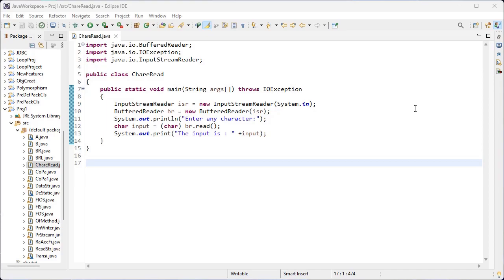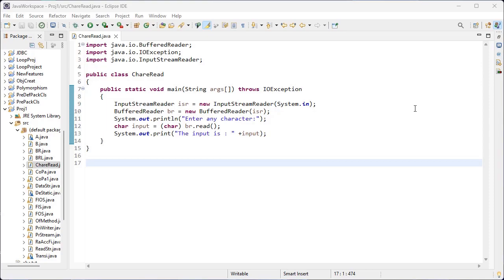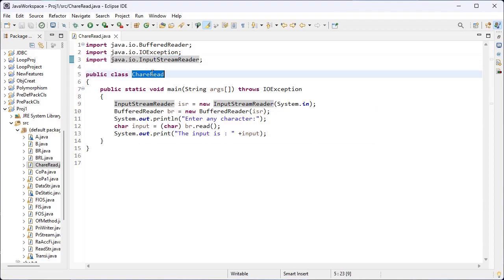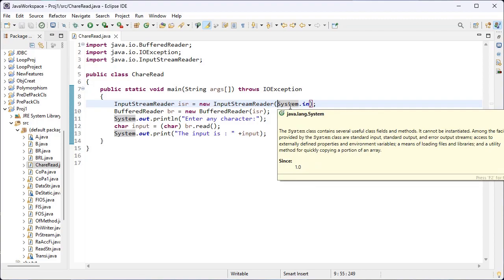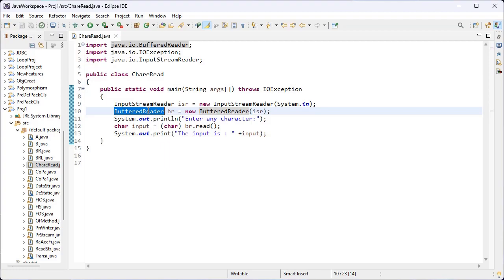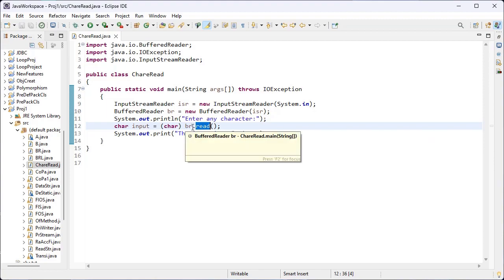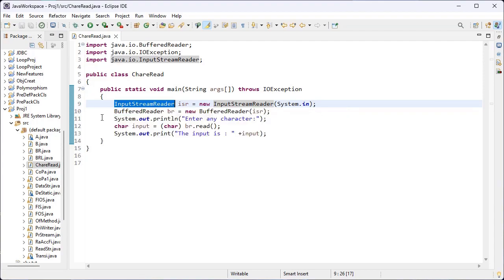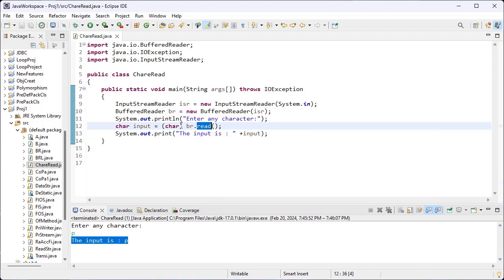Java Tutorial |Part 75 | Read a Char Using InputStreamReader and BufferedReader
Character reading from keyboard by input stream reader and Buffered Reader class
The InputStreamReader class of the java.io package can be used to convert data in bytes into data in characters. It extends the abstract class Reader.
Java BufferedReader class is used to read the text from a character-based input stream. It can be used to read a character by read() method. It can be used to read data line by line, by readLine() method. It makes the performance fast. It inherits Reader class.